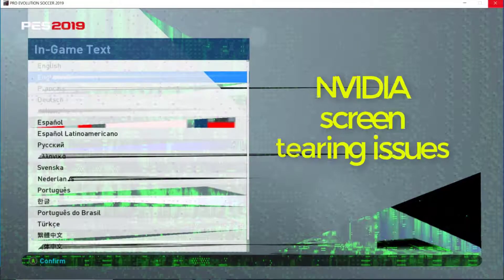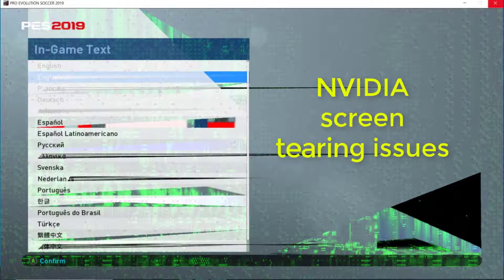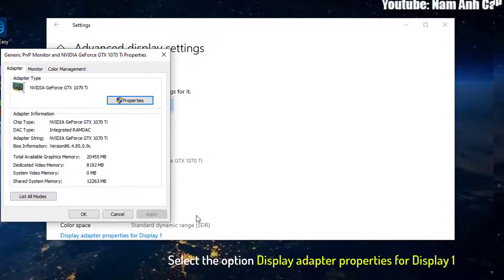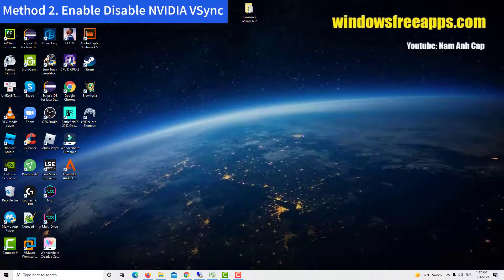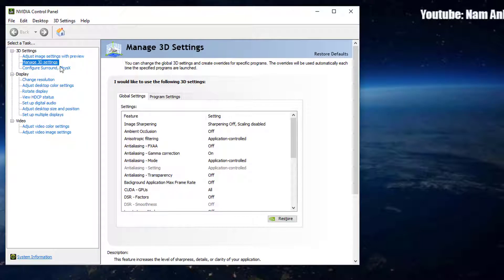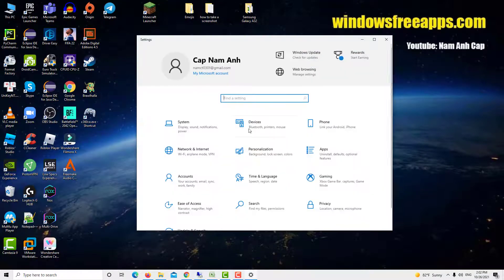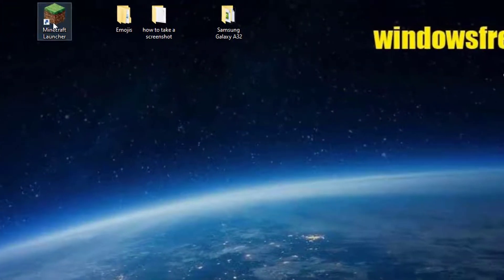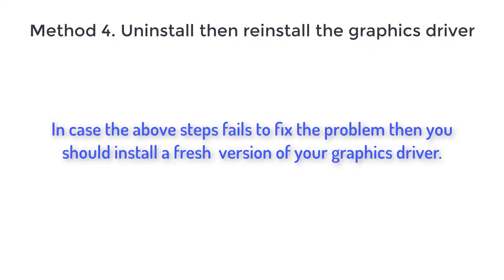How To Fix NVIDIA screen tearing issues in Windows 10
This video will show you how to FIX NVIDIA screen tearing issues on Windows 10.
1. Try changing the resolution and refresh rate.
2. Enable Disable NVIDIA VSync.
3. Disable “Game-mode” and full-screen optimizations.
4. Uninstall then reinstall the graphics driver